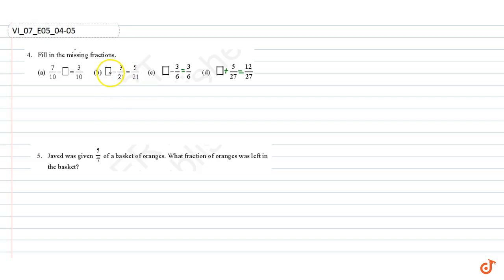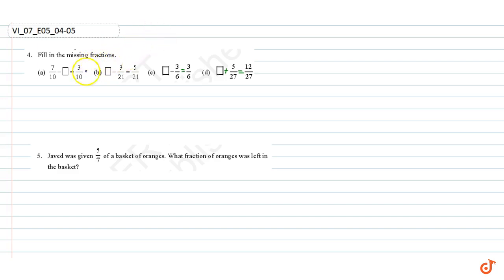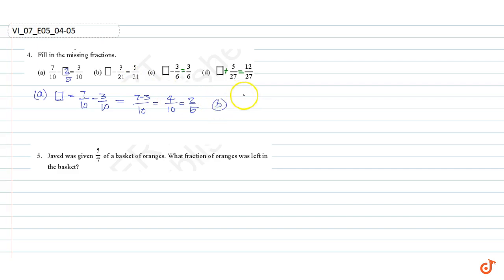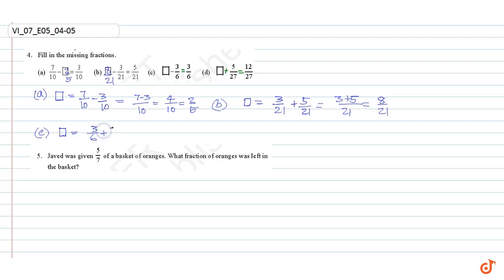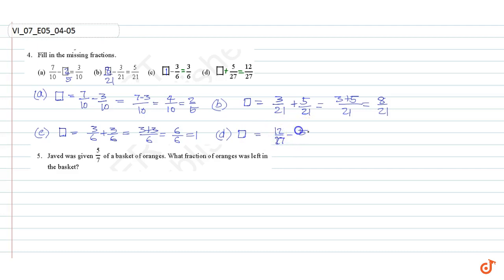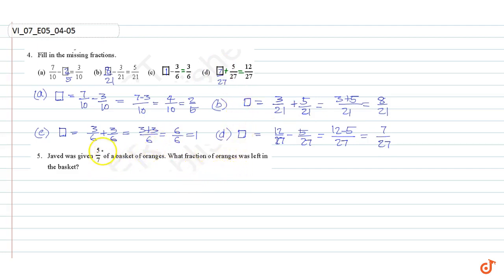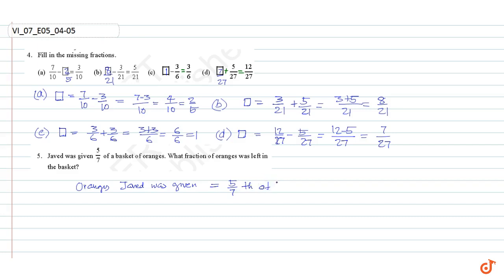Fill in the missing fractions. (a)7/10-(?)(b)(?)-3/21=5/21(c)(?)-3/6=3/6(d)(?)+5/27=12/27.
Question From - Ncert Maths Class 6 Chapter 7 Exercise 7.5 Question - 4 Fractions Cbse Rbse Up Mp Bihar Board

Related Questions & Solutions:
1. Javed was given `5/7` of a basket of oranges. What fraction of oranges was left in the basket?

2. Solve (a) 2/3 + 1/7 (b) 3/10 + 7/15 (c) 4/9 + 2/7  (d) 5/7 + 1/3  (e) 2/5 + 1/6 (f) 4/5 + 2/3  (g) (3/4) (1/3)  (h) (5/6) (1/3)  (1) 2/3 + 3/4 + 1/2 (1) 1/2 + 1/3 = 1/6 (k) (1) 1/3 + (3) 2/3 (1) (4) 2/3 +(3) 1/4 (m) ((16)/5))(7/5).

3. Sarita bought `2/5` metre of ribbon and Lalita `3/4` metre of ribbon. What is the total length of the ribbon they bought?

4. Naina was given (1)`1/2` piece of cake and Najma was given (1) `1/3` piece of cake. Findthe total amount of cake was given to both of them.